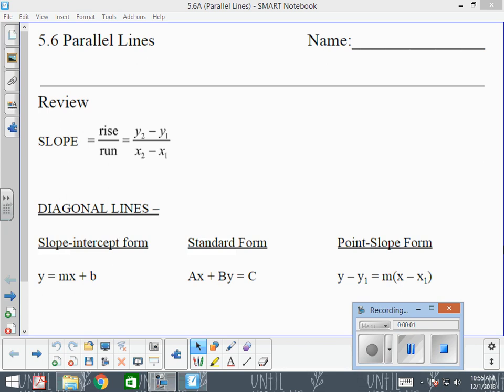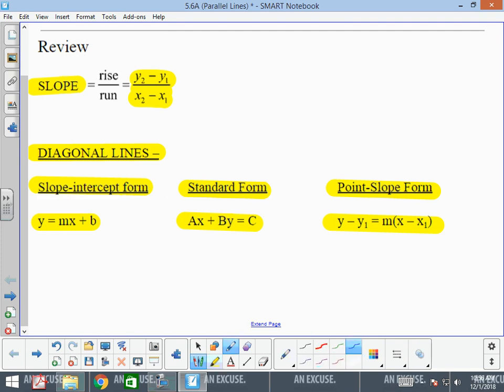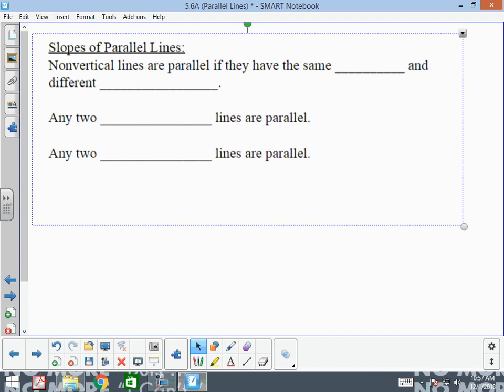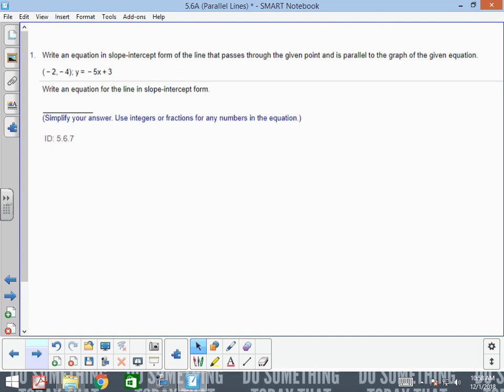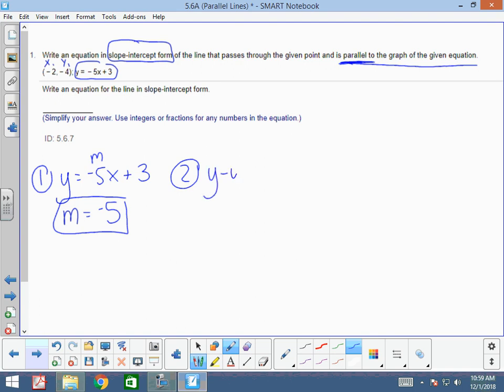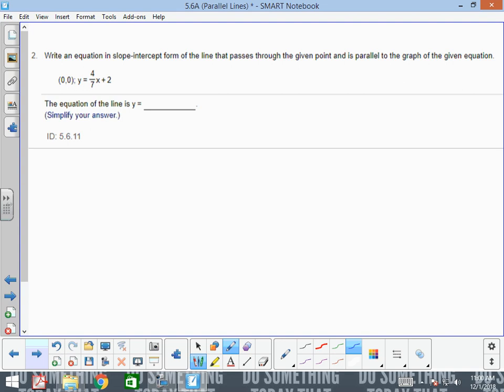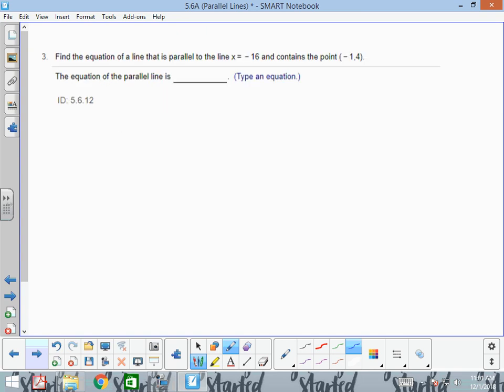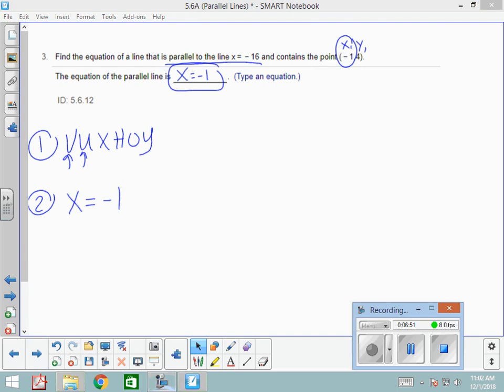5 6A Parallel Lines Video #1